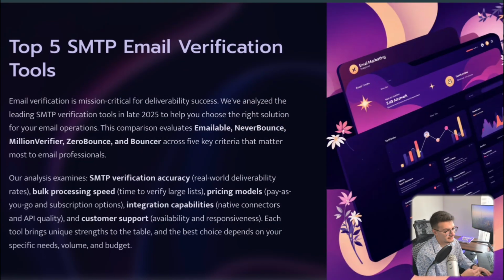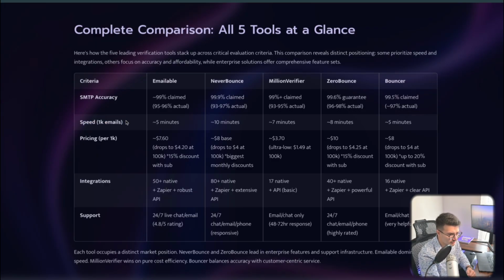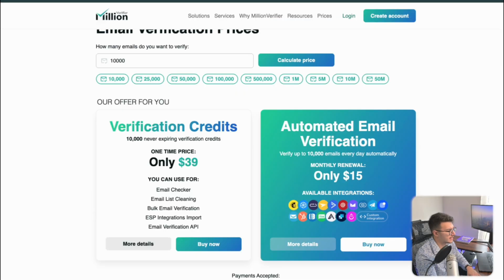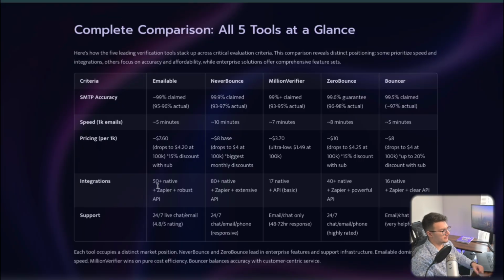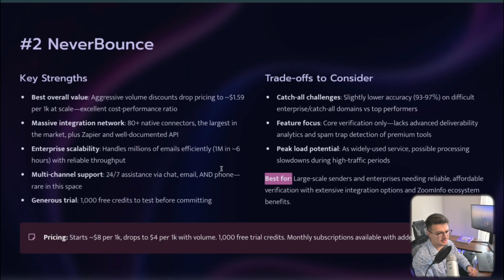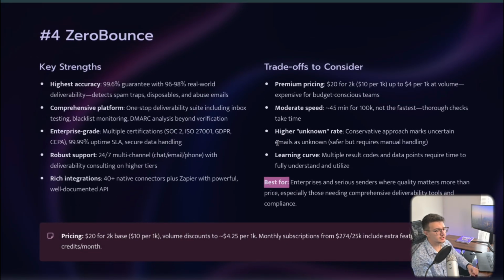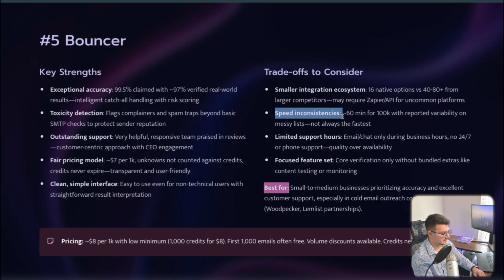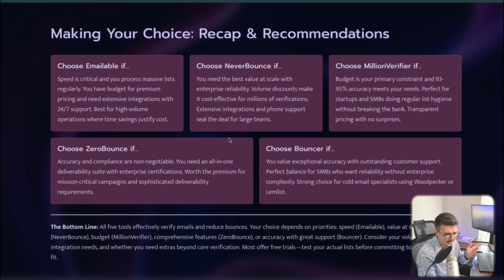The Top 5 Email Verification Tools for 2026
Don’t let bounced emails ruin your outreach. I’m sharing the tools I trust in 2026 and the full system is in this video

In this video, I break down the Top 5 Email Verification Tools for 2026, how SMTP verification actually works, and which tools help you keep bounce rates low so your inbox doesn’t end up in spam. I compare accuracy, speed, pricing, integrations, and support, then show you the exact verifier we use daily inside Dulcy and why.